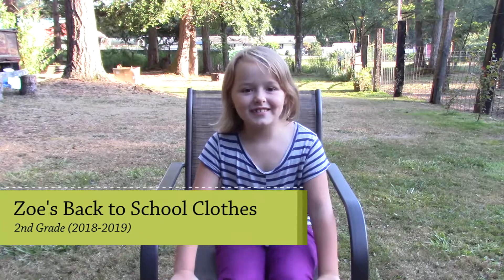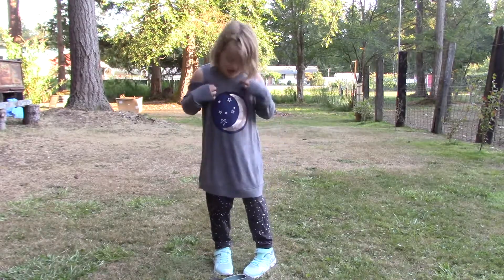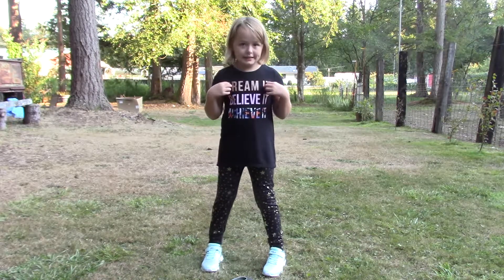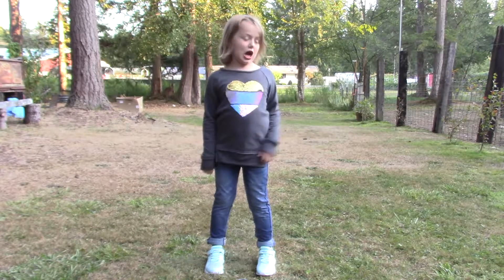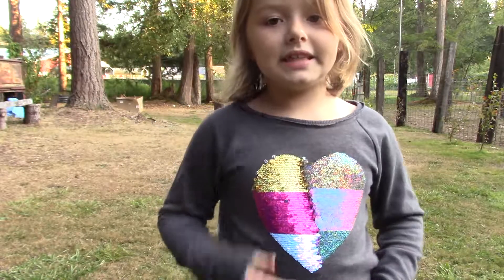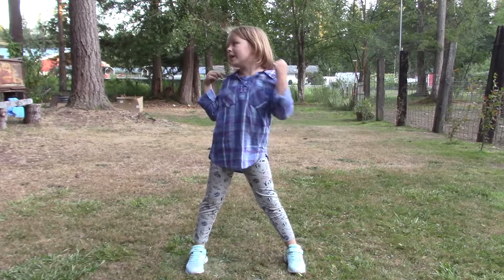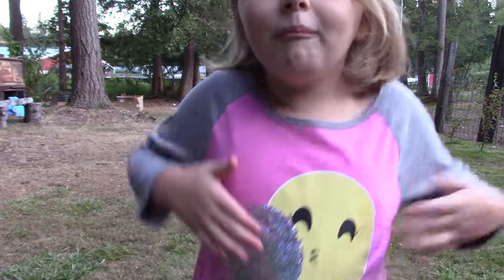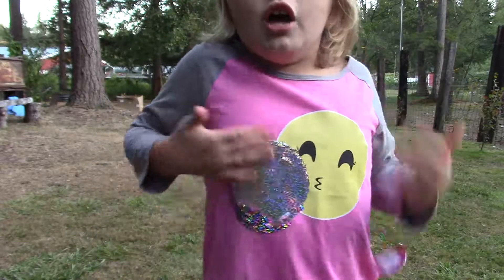Zoe's Back to School Clothes | 2nd Grade (2018 - 2019)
Zoe shows off all her new back to school outfits for 2nd grade!

Add us to your circle on Google+
Music.ly: @emily_rae_shelton
Music used with permission from Ffej.